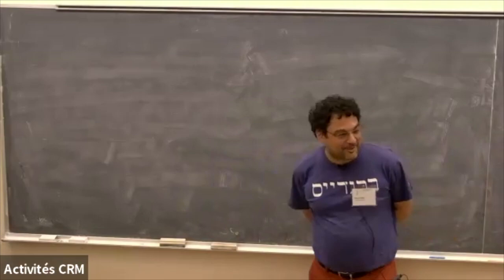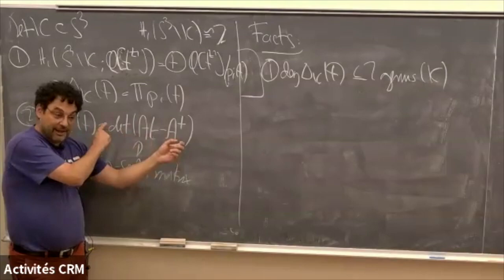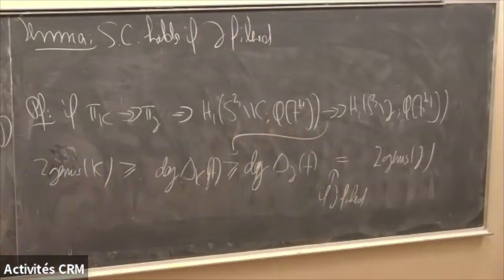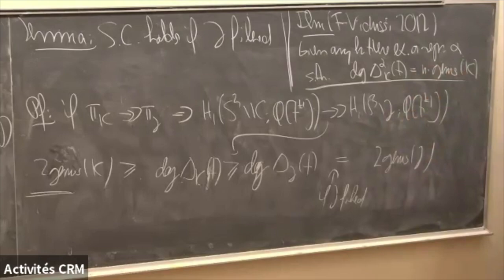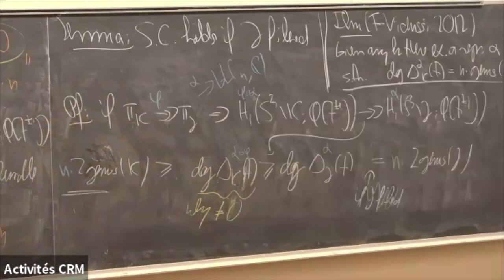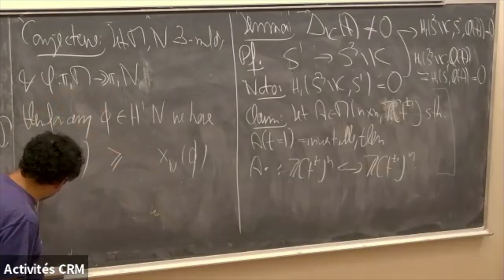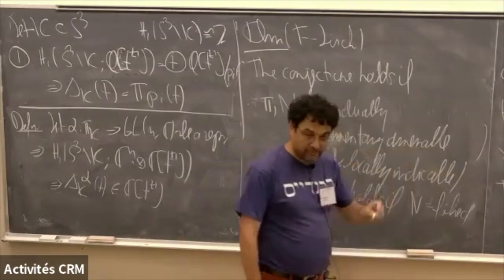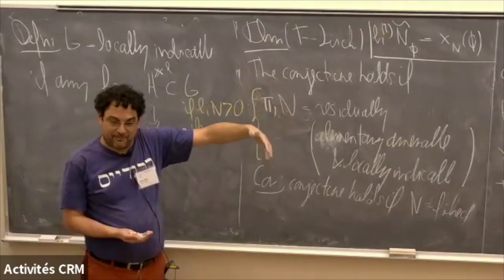Stefan Friedl: An approach to Simon’s conjecture.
Atelier sur Groupes autour de 3-variétés/ Workshop on Groups around 3-Manifolds (Juin/June 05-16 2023)

Let K and J be two knots such that there exists an epimorphism of fundamental group of S^3\K onto the fundamental group of S^3\ J, then the genus of J is at least the genus of K. We discuss a generalization of this problem for general 3-manifolds and we prove special cases of this generalization. We state several conjectures on fundamental groups of knots, links and 3-manifolds, which would imply a complete solution to Simon’s con